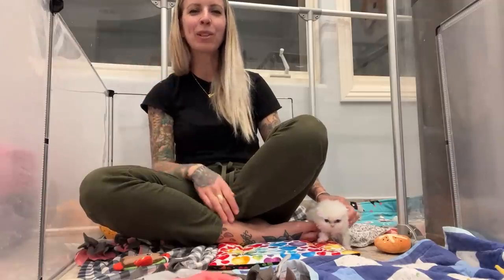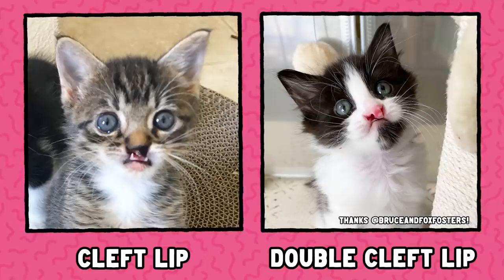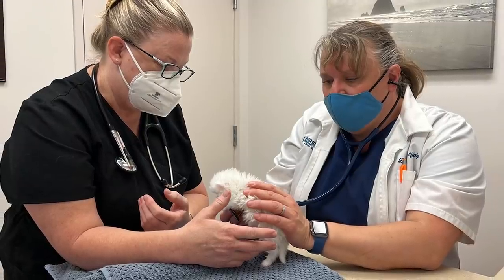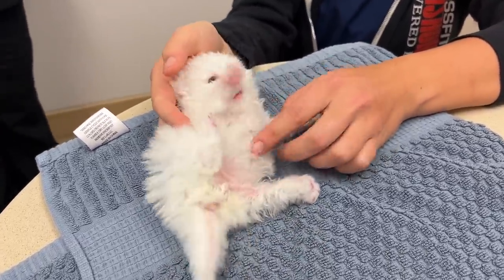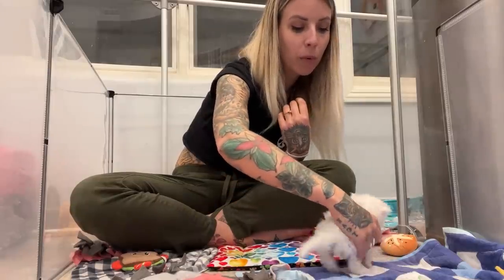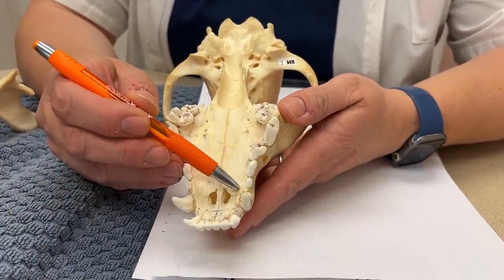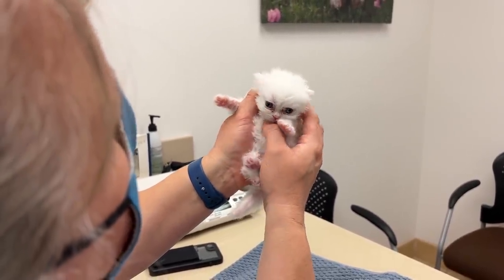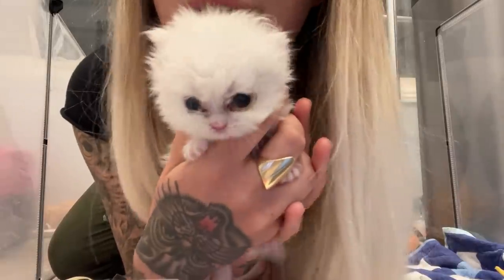Chouchou Goes to the Vet for his Cleft Palate (UPDATE)